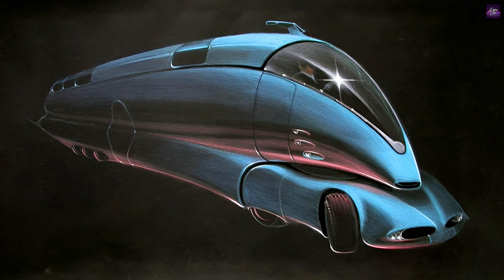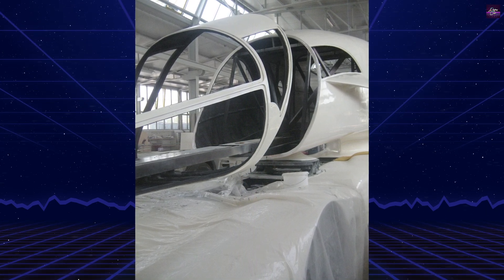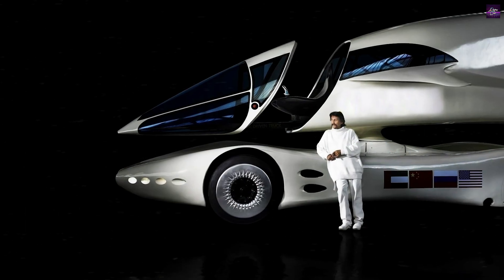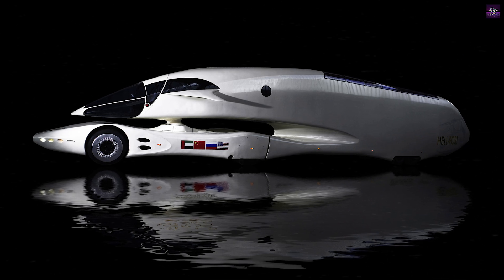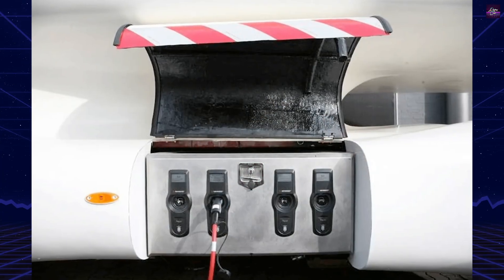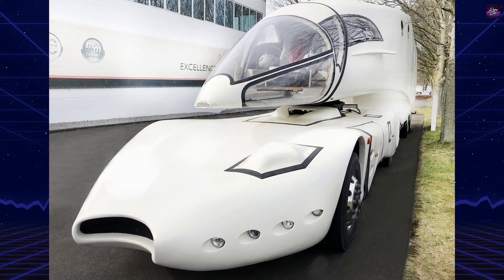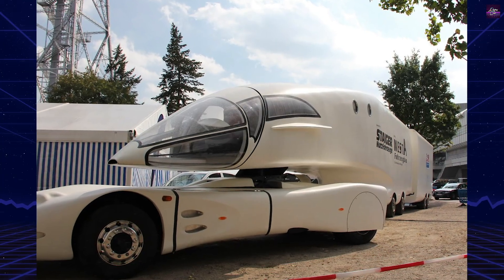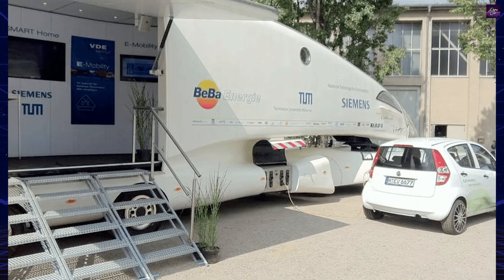Innotruck: Luigi Colani's Final Masterpiece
Discover the groundbreaking Innotruck, a revolutionary hybrid truck designed by the legendary Luigi Colani in collaboration with Siemens and Technische Universität München. With its futuristic design, this eco-friendly vehicle redefines transportation with energy-efficient technologies, including solar panels, wind turbines, and regenerative braking. The Innotruck serves as both a testbed for new innovations and a vision of sustainable mobility. Learn more about its radical features, cutting-edge drive-by-wire system, and the technology that makes this truck stand out from all others. Is this the future of trucking?

00:00 - Intro Retro Car
00:06 - Innotruck Futuristic Truck
00:25 - Innotruck History and Creation
00:51 - Innotruck Design
01:17 - Innotruck Technical Characteristics
02:00 - Innotruck Innovative Features
02:46 - Innotruck Legacy and Impact
03:25 - Outro Retro Car